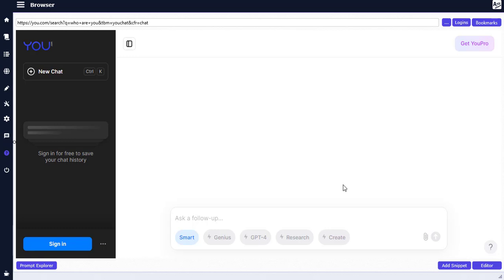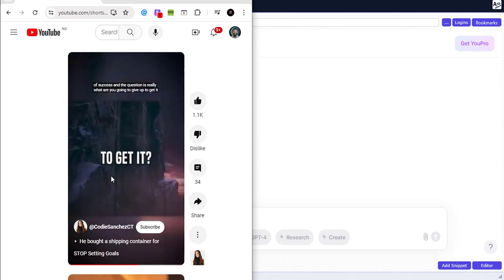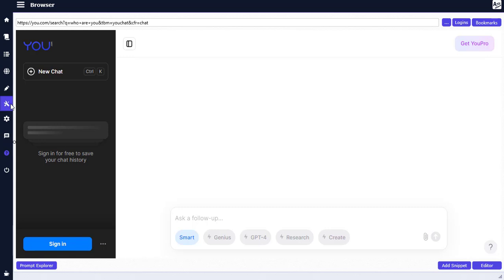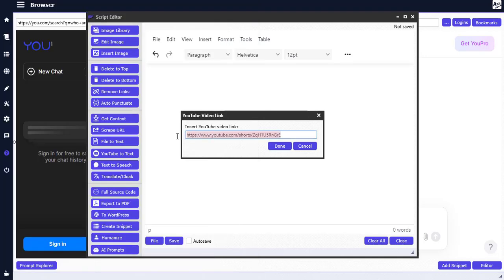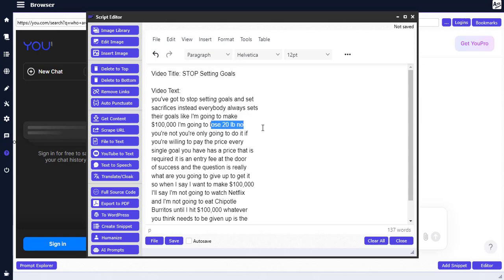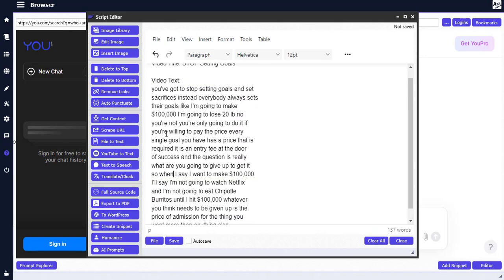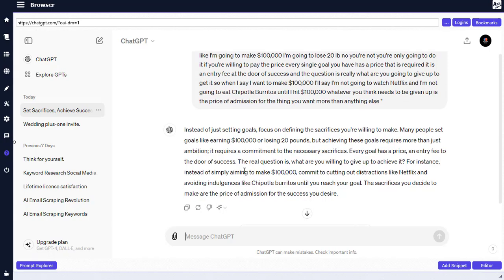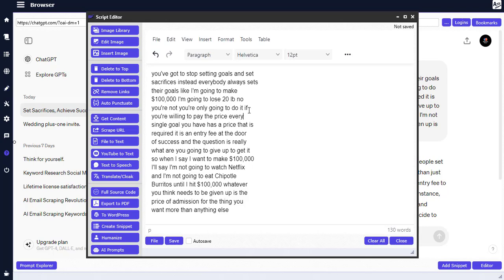Clone Any Youtube Video Without Youtube Ban Using AI Script Content Engine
Clone any YouTube video without the risk of getting banned by YouTube by using an AI script content engine. With this powerful tool, you can replicate any video on the platform while avoiding any potential consequences from YouTube. Say goodbye to the fear of being penalized by YouTube and start creating unique and engaging content with ease. Harness the power of AI to clone YouTube videos and take your content creation to the next level.